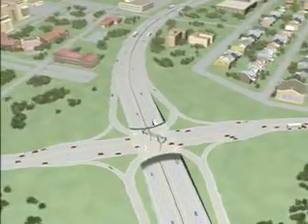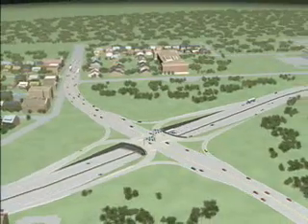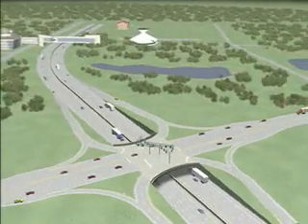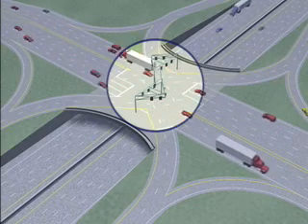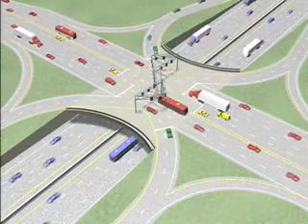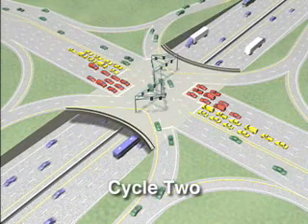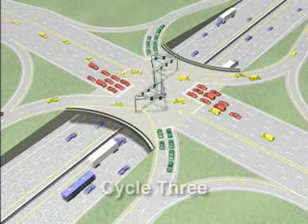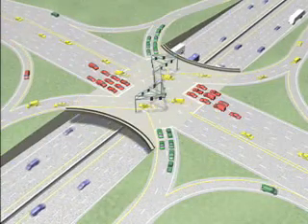Kingshighway - MoDOT Single Point Interchange Animation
Animation provided by MoDOT

The old Kingshighway interchange was a cloverleaf design.  The new
Kingshighway interchange is called a Single Point Interchange.  This animation file shows how the traffic will move through the new interchange.
All of the on and off ramps will meet at the center of the bridge at one
signalized intersection.  This is very similar to the new interchange MoDOT
has at I-270 and Olive in Creve Coeur and at I-70 and Route 94 in St.
Charles.